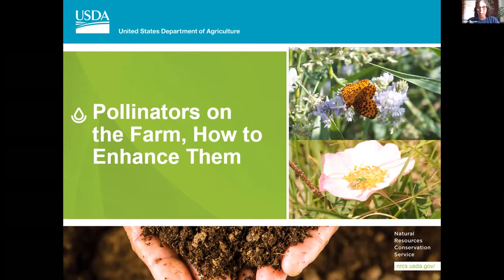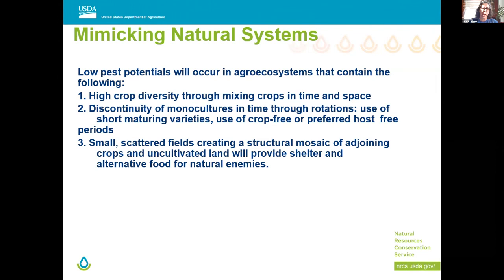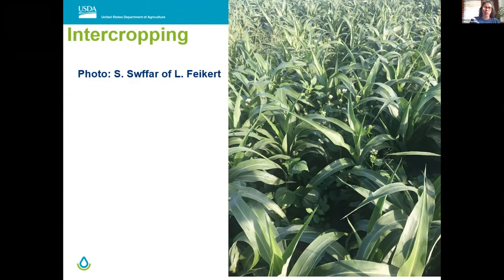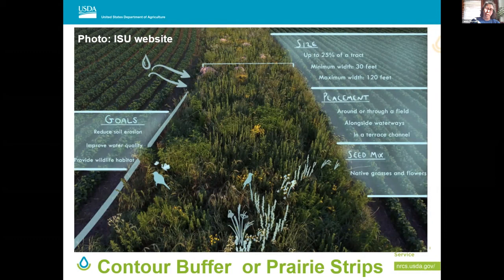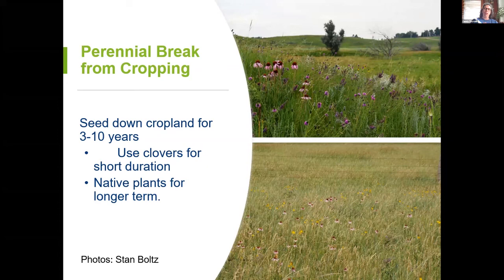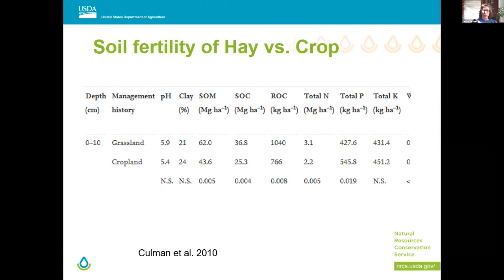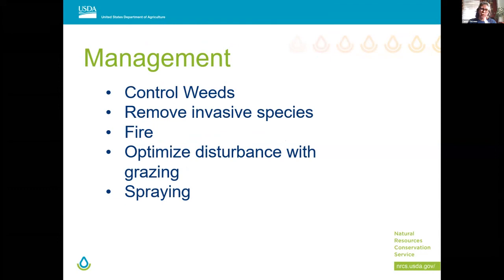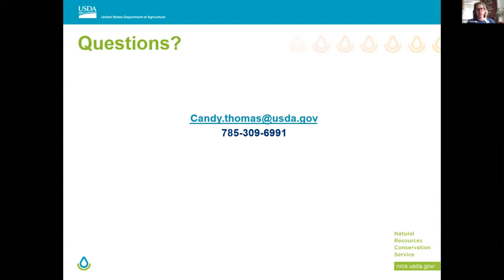Agricultural Practices that Benefit Pollinators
With Candy Thomas, NRCS Soil Health Specialist